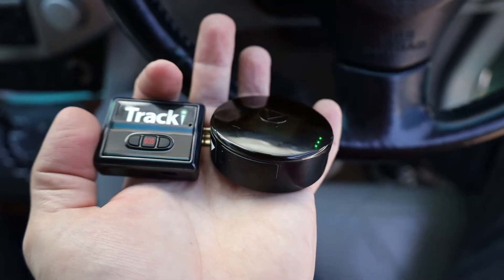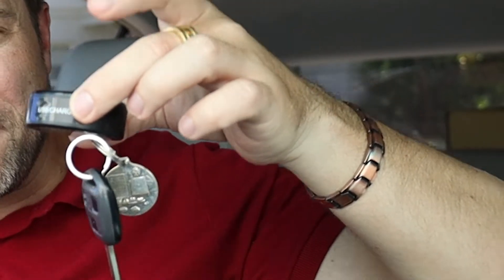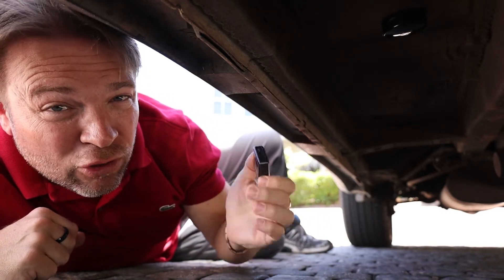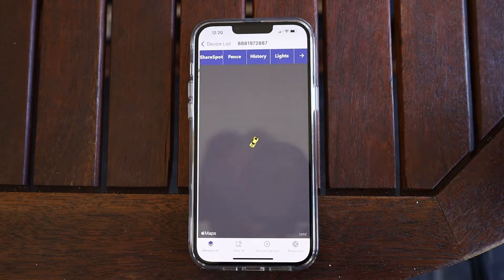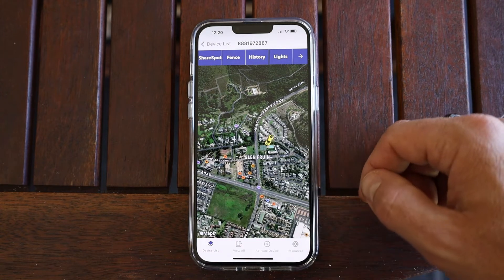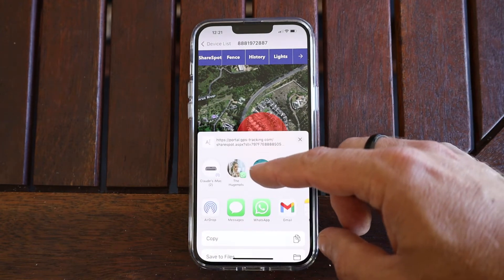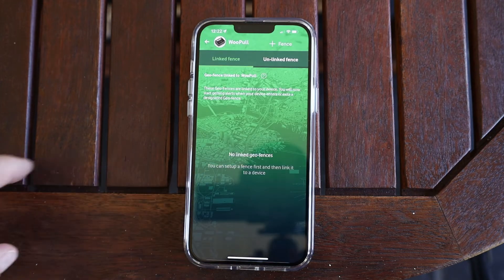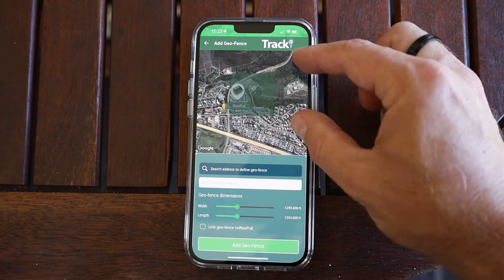LAND AIR SEA 54 vs Tracki | A side by side Comparison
I compare the Land Air Sea 54 Tracking device with the Tracki to see how they compare. My findings were interesting.

Land Air Sea 54 on Amazon
Tracki on Amazon

ººººººººººººººººººººººººººººººººººººººººººººººººººººººººººººººººº
MORE CONTENT HERE:

ººººººººººººººººººººººººººººººººººººººººººººººººººººººººººººººººº
INSIDE INFO:

ººººººººººººººººººººººººººººººººººººººººººººººººººººººººººººººººº
We would love to hear from you: